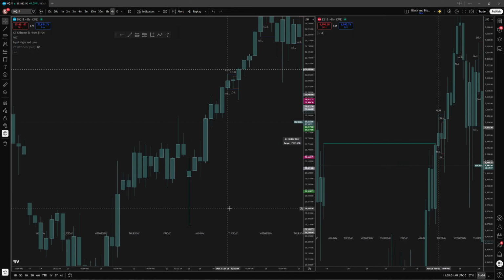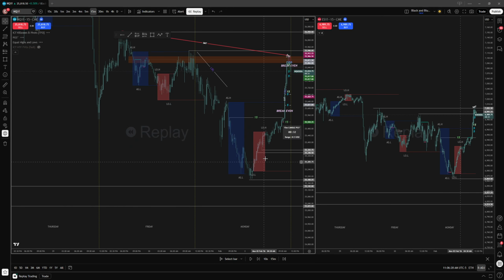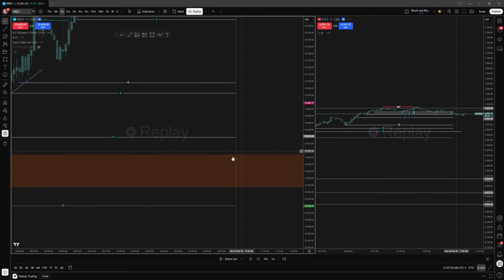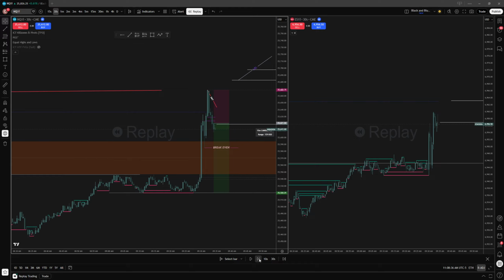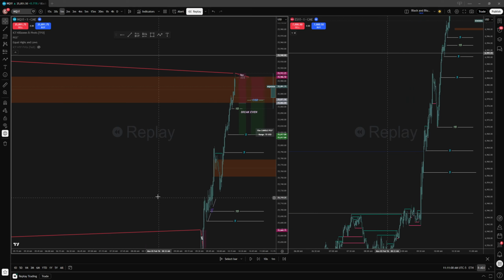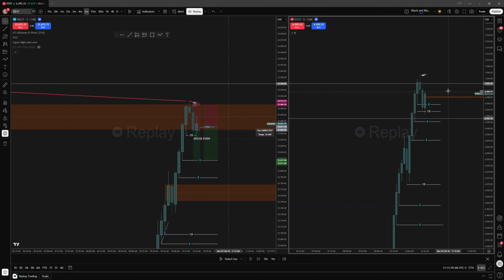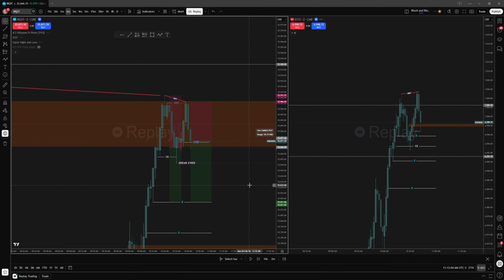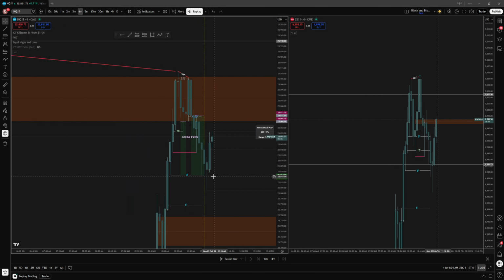2/2/2026 Trade Recap (-1%)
3 trades

2 break evens